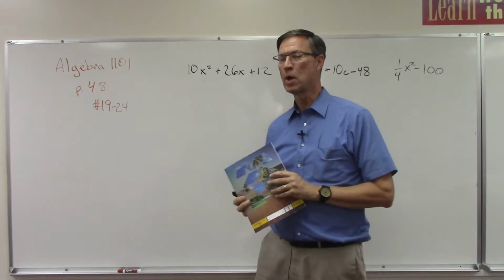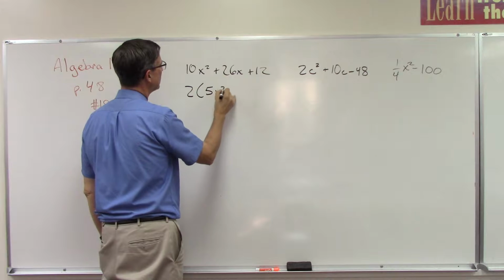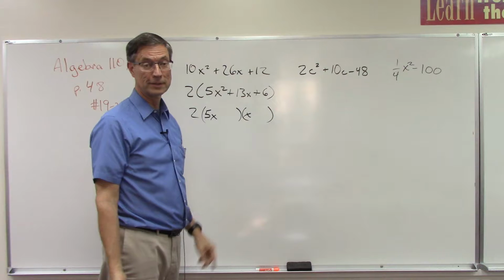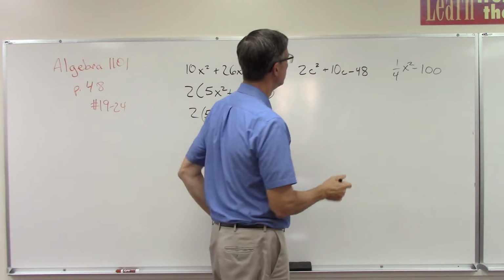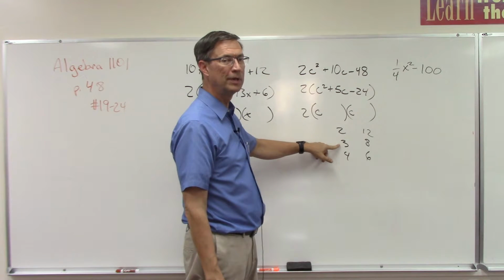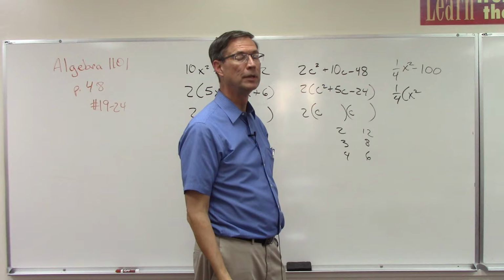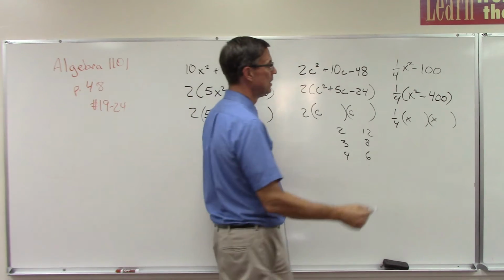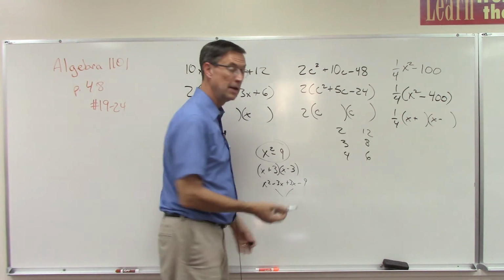Algebra 1101 p. 48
Help for problems 19-24 on page 48 Algebra PACE 1101